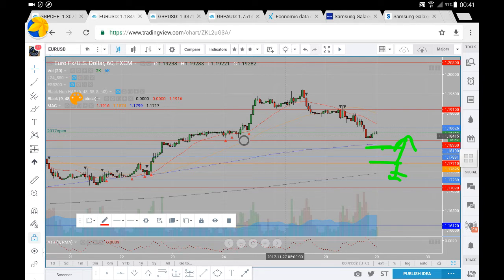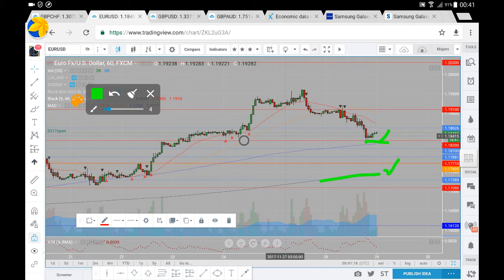EURUSD Analysis 29 11 17 November 29th (this is commentary, not advice, see description)